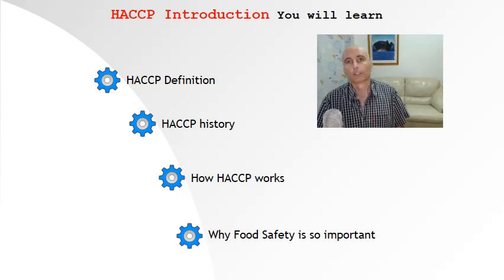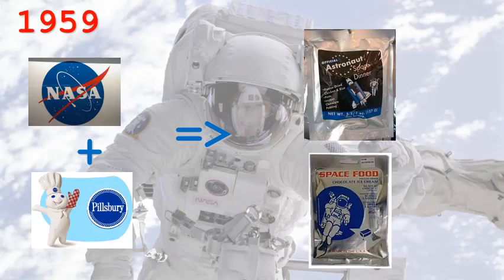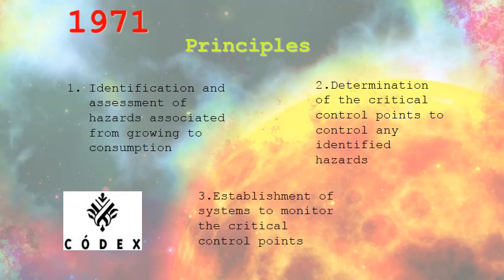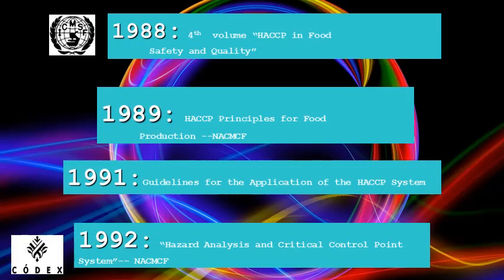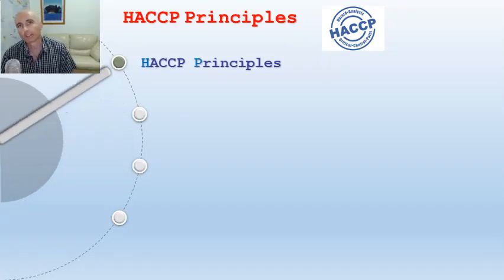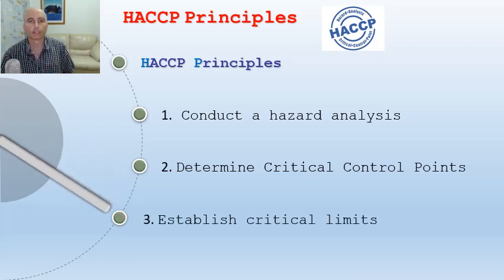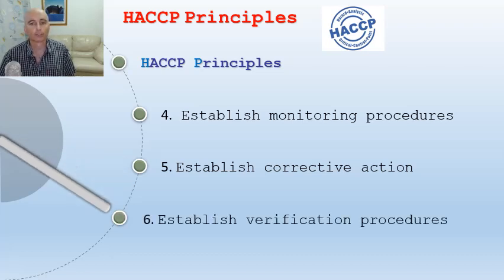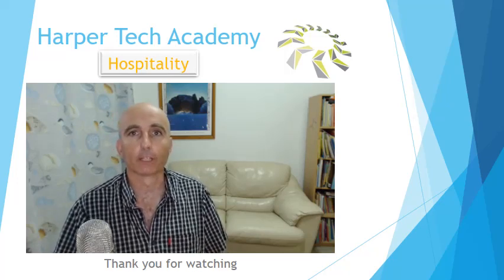HACCP introduction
HACCP is a highly regarded food safety system used across the world. In this MIX you will learn about the history and parts of the system.